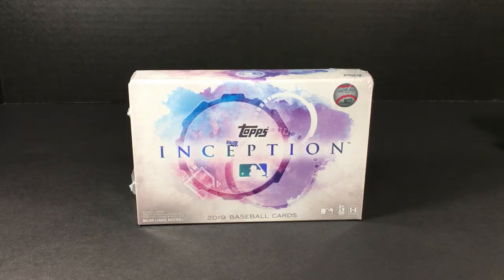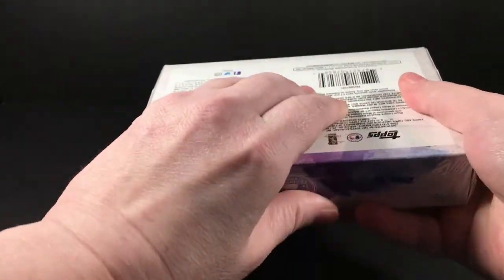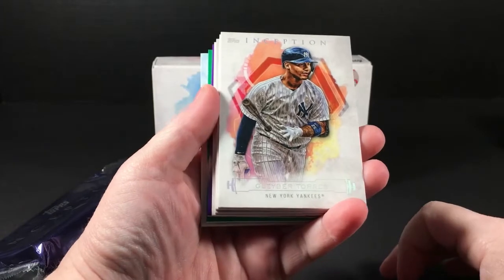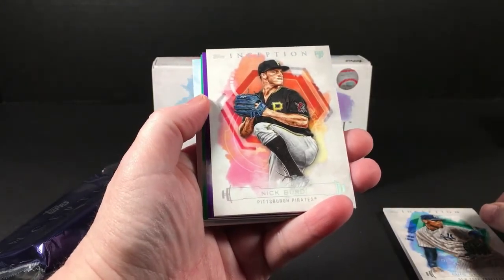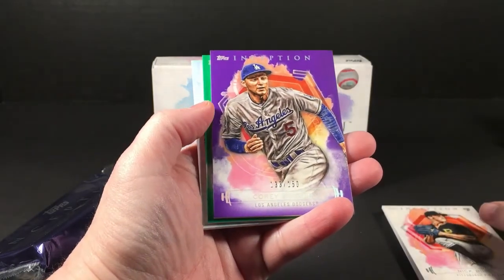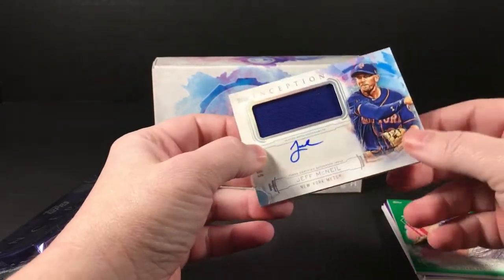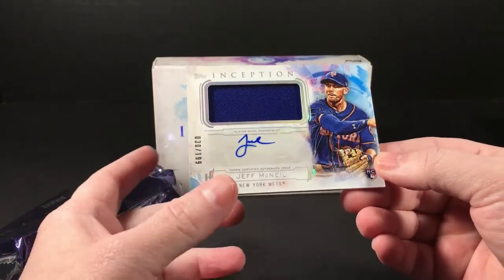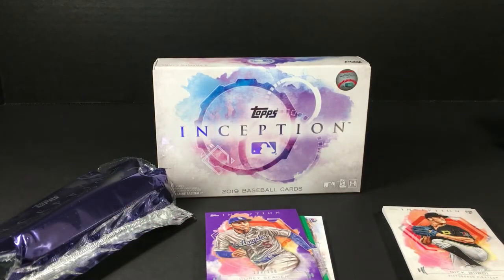2019 Topps Inception Baseball Box Break #4 - Another RC Patch Hit!